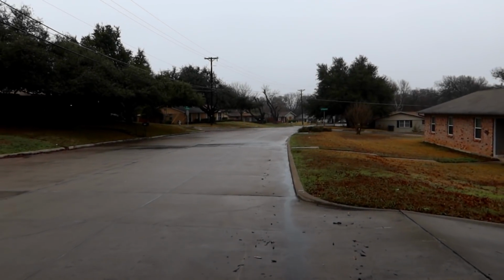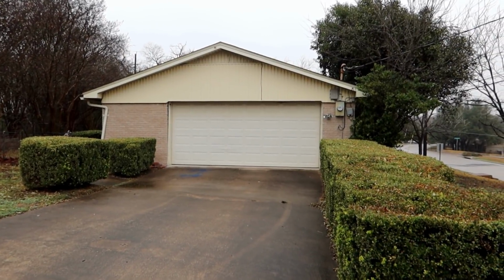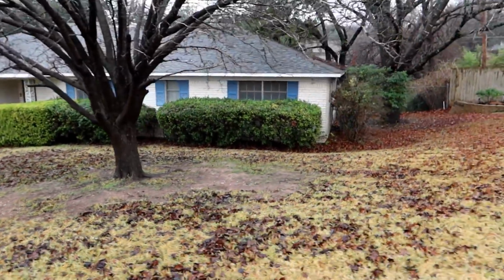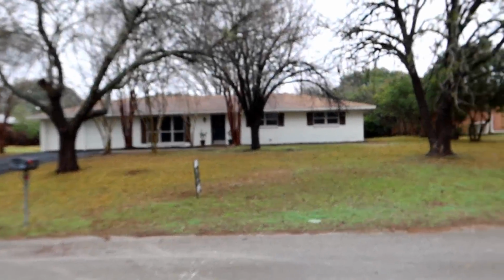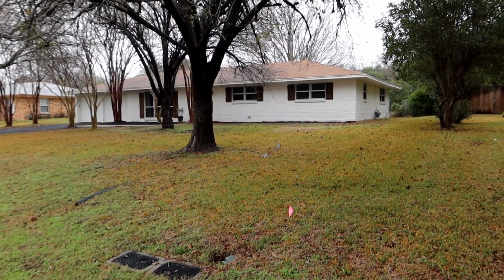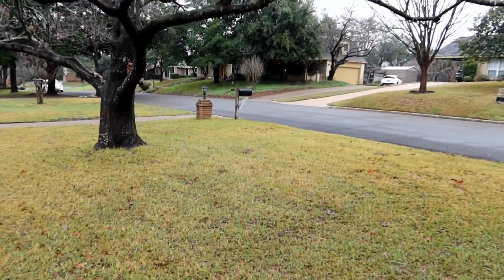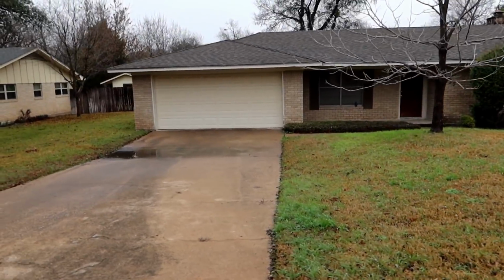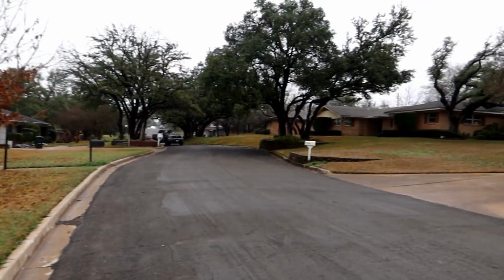Gauging The Housing Market In Woodway - Escaping The Mouse - ETM-268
From time to time while I've been here in Waco, I've gone out and looked at houses in the area, just to see what is available and for how much.  Today I take you along with me as I explore nearby Woodway, Texas